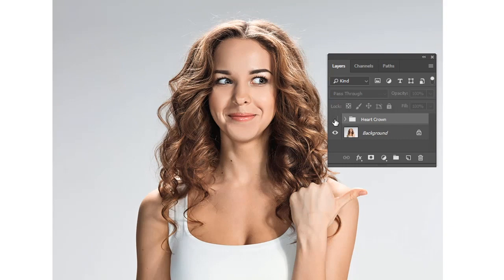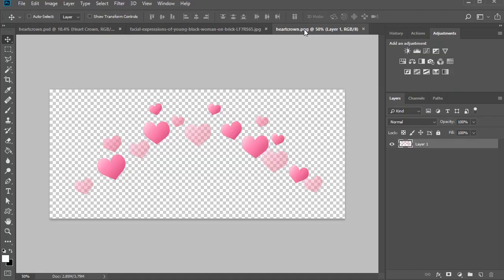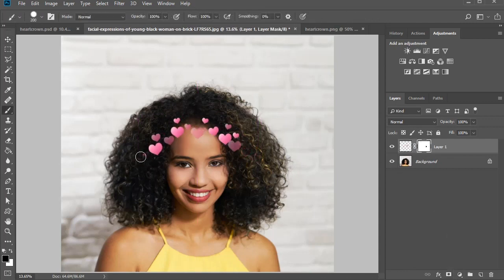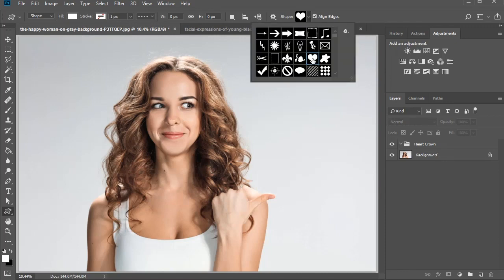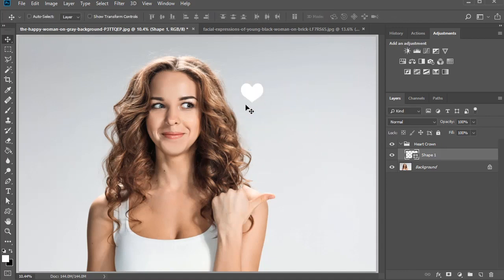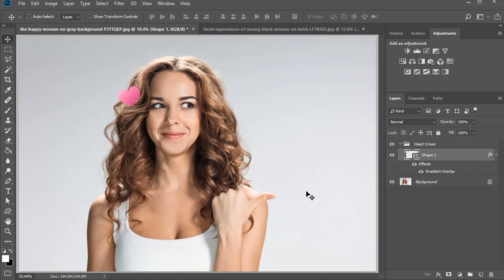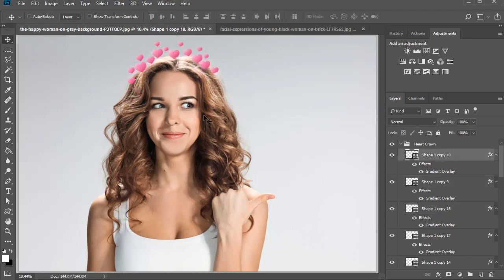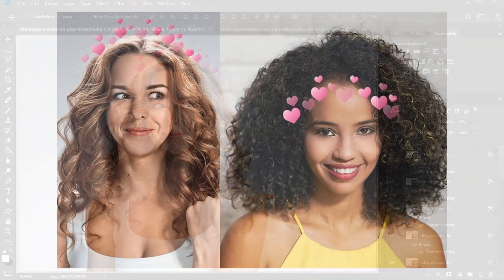How to Create a Fun Heart Crown Photo Filter Effect in Photoshop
Make fun heart crowns just like your favorite social media apps. Learn how to make one from scratch, using simple shape tools and premade crowns. To read the written tutorial and download the Heart Crown PNG

Envato Tuts+
Discover free how-to tutorials and online courses. Design a logo, create a website, build an app, or learn a new skill

Envato Elements
All the creative assets you need under one subscription. Customize your project by adding unique photos, fonts, graphics, and themes